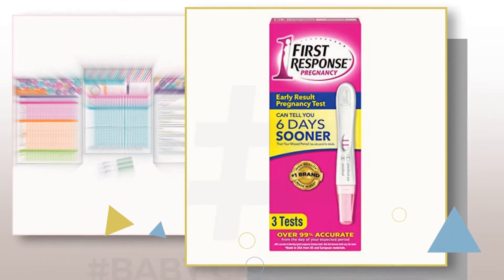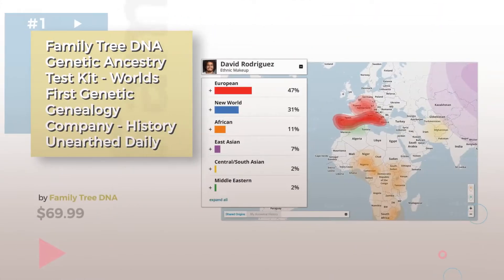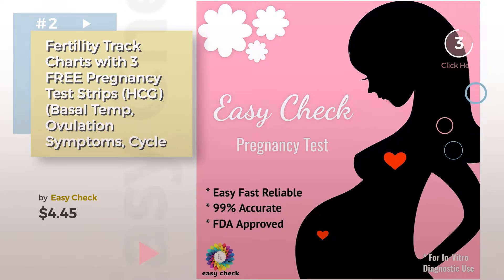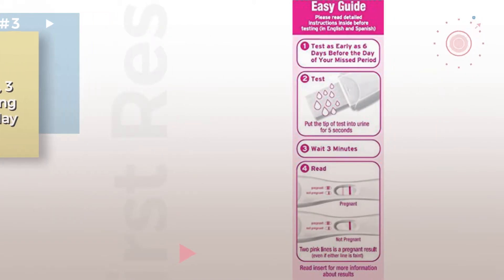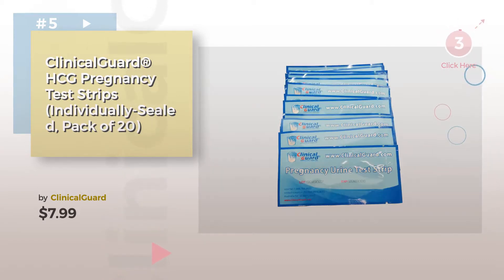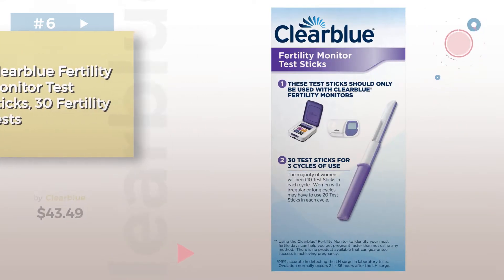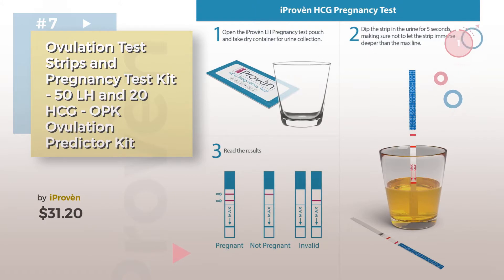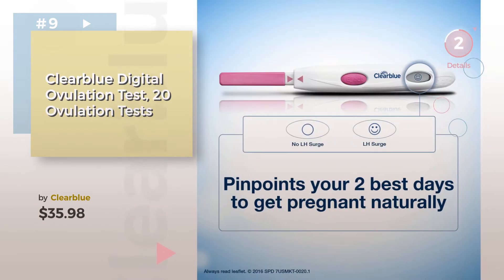Family Planning Tests Best Sellers Collection | Pregnancy & Maternity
For Full Family Planning Tests Best Sellers Collection Click this link
Family Tree DNA Genetic Ancestry Test Kit - Worlds First Genetic Genealogy Company - History Unearthed Daily Genetic Ancestry Test Kit Worlds First Genetic Genealogy...

Fertility Track Charts with 3 FREE Pregnancy Test Strips (HCG) (Basal Temp, Ovulation Symptoms, Cycle Tracking) Charts with 3 FREE Pregnancy Test Strips (HCG) (Basal Temp,...

First Response Early Result Pregnancy Test, 3 Count (Packaging & Test Design May Vary) Early Result Pregnancy Test, 3 Count (Packaging & Test Design...

Smart Basal Thermometer by Femometer - Highly Sensitive BBT Testing - Digitally Track Fertility and Ovulation for Natural Family Planning Purple Thermometer by Femometer Highly Sensitive BBT Testing Digitally...

ClinicalGuard® HCG Pregnancy Test Strips (Individually-Sealed, Pack of 20) Pregnancy Test Strips (Individually Sealed, Pack of 20)

Clearblue Fertility Monitor Test Sticks, 30 Fertility Tests Fertility Monitor Test Sticks, 30 Fertility Tests

Ovulation Test Strips and Pregnancy Test Kit - 50 LH and 20 HCG - OPK Ovulation Predictor Kit iProven FK-127 Strips and Pregnancy Test Kit 50 LH and 20 HCG OPK Ovulation...

Clearblue Digital Pregnancy Test with Smart Countdown, 3 Pregnancy Tests Pregnancy Test with Smart Countdown, 3 Pregnancy Tests

Clearblue Digital Ovulation Test, 20 Ovulation Tests Ovulation Test, 20 Ovulation Tests

Easy@Home 50 Ovulation Test Strips and 20 Pregnancy Test Strips Combo Kit, (50 LH + 20 HCG) Ovulation Test Strips and 20 Pregnancy Test Strips Combo Kit, (50...

Try also: FamilyTree, FertilityTrack, FirstResponse, SmartBasal, Clinicalguard®Hcg, ClearblueFertility, OvulationTest, ClearblueDigital, Easy@home50